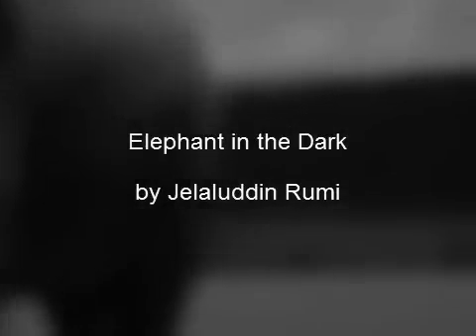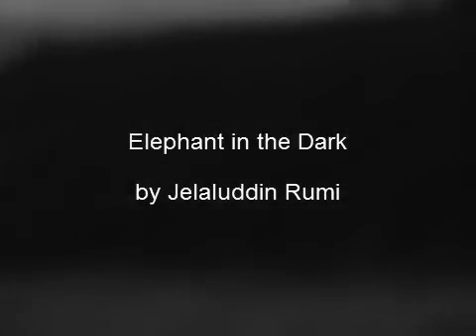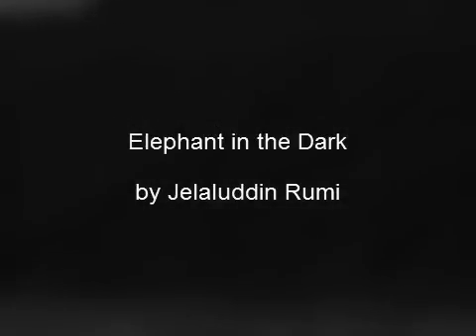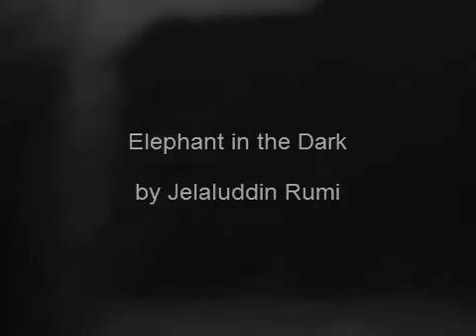Elephant in the Dark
This is a video I made using Camtasia and Captivate of a poem written by Jelaluddin Rumi while developing online resources for Burke Johnson and Larry Christenson's text, Educational Research.

This poem is used to introduce the second chapter of Educational Research, and deals with the three major paradigms of research methods (quantitative research, qualitative research, and mixed methods research).